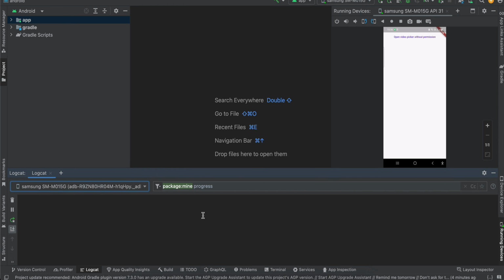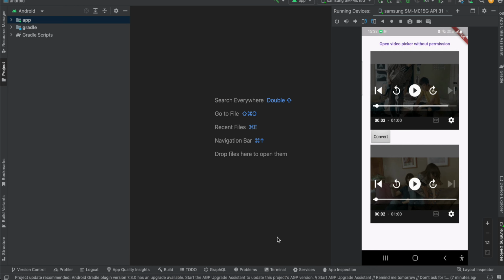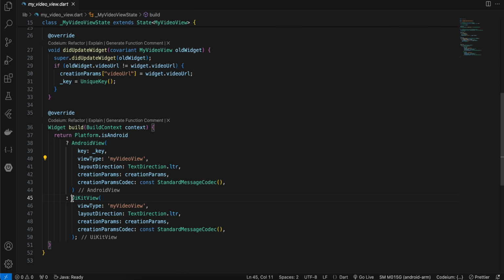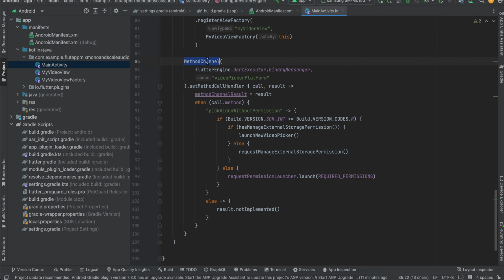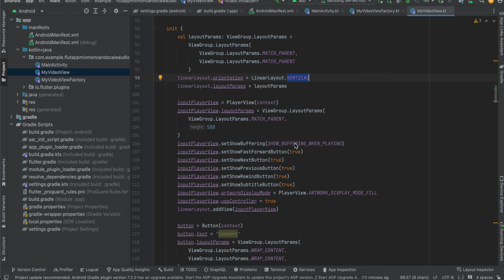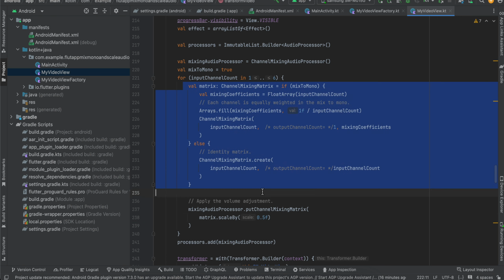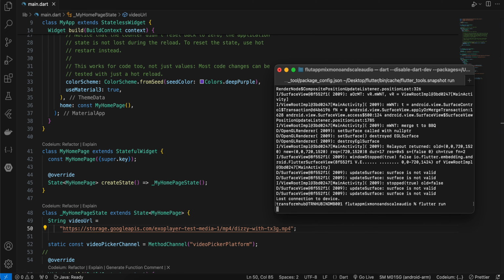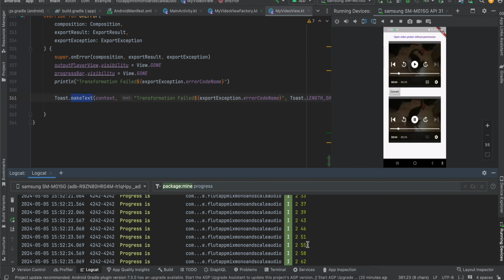How to do ChannelMixingAudio Processing Mono & Scaling audio for Video/Audio in flutter android